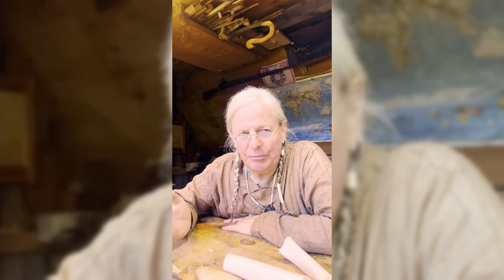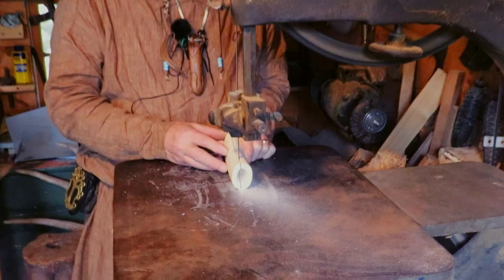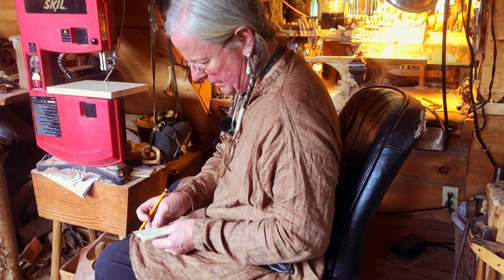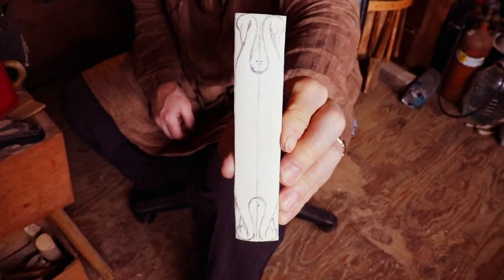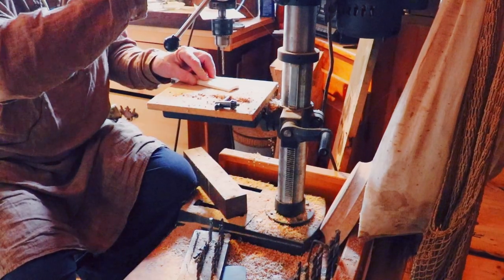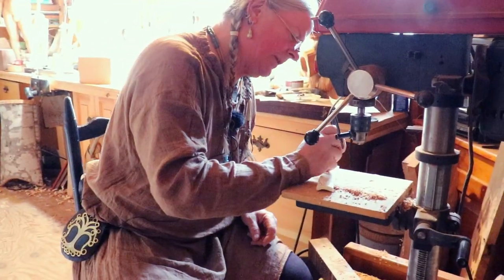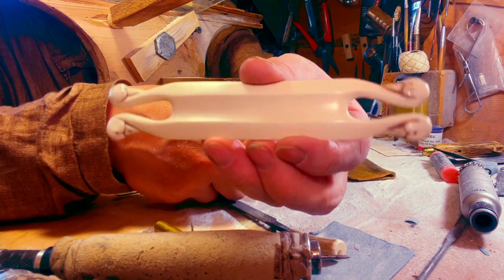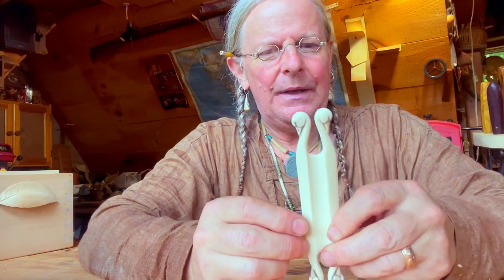I carved this bone weaving shuttle for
This shuttle is carved from cow bone. I was inspired to carve this weaving shuttle after seeing a video by Opus Elenae in which she was tablet weaving

0:00 Cold Open
0:18 Introduction
1:26 Cutting the bone with the big band saw
2:28 Tracing the pattern
4:23 Drilling out the inside of the shuttle
6:14 Fine tuning with the small band saw
6:43 Carving!
7:51 Hope she likes it.